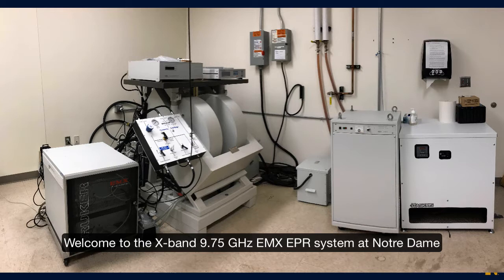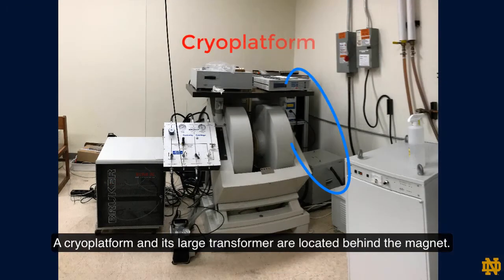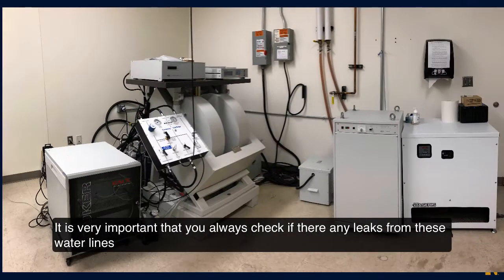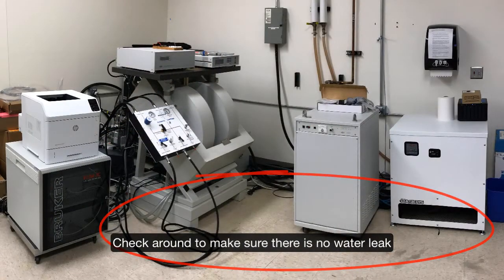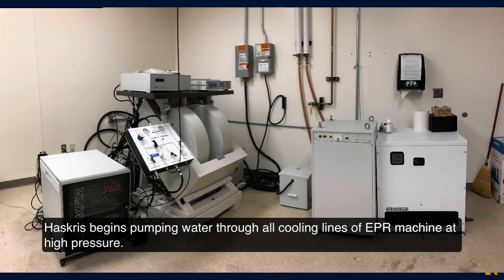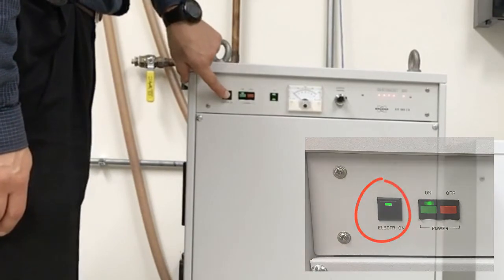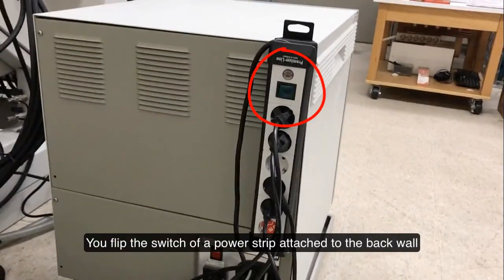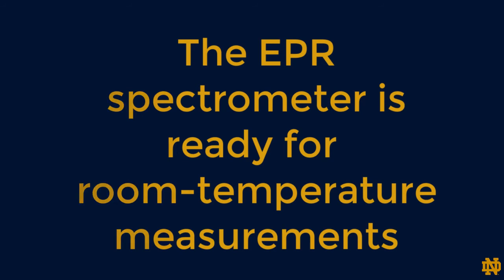Room temp EPR - Part 1. Startup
This tutorial covers startup protocol of the EPR system for measurements at room temperature. This is a part of the basic EPR training sequence at the University of Notre Dame